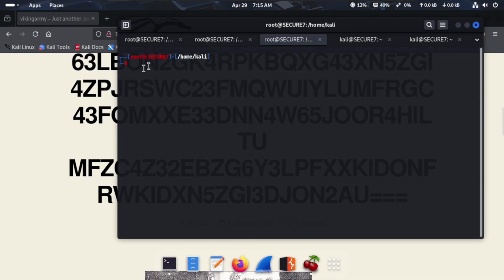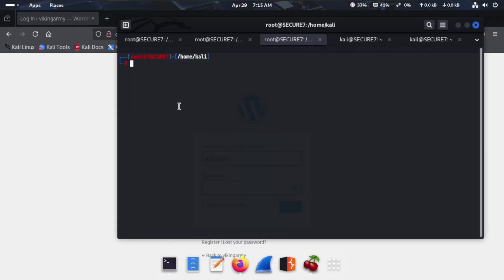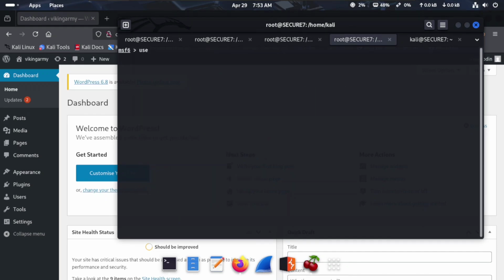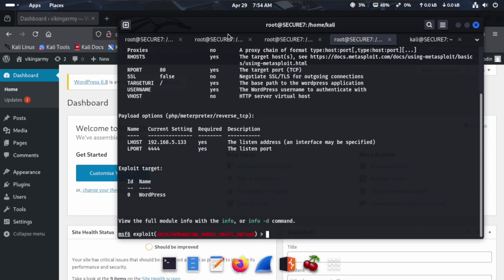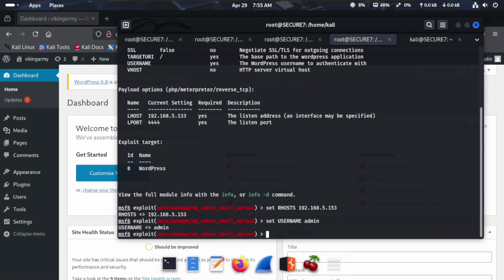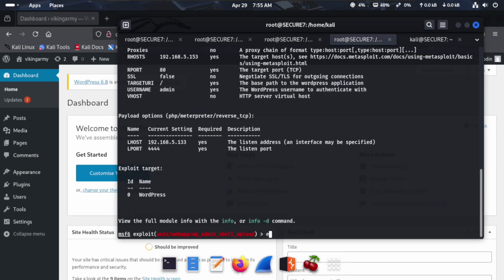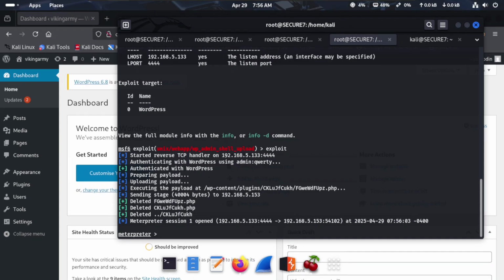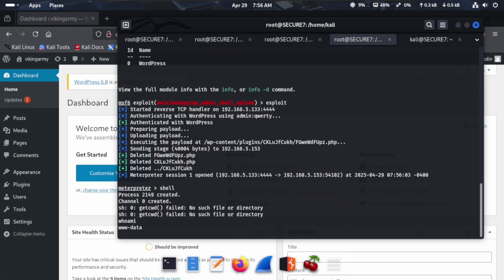WPScan Attack Demo | WordPress Login Bypass & Privilege Escalation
In this video, I demonstrate how to use WPScan to perform a WordPress login brute-force attack and achieve privilege escalation, all done safely within my personal home lab setup.

🔍 Tools Used: WPScan, Kali Linux, WordPress
🛡️ Purpose: Educational & Ethical Hacking Only